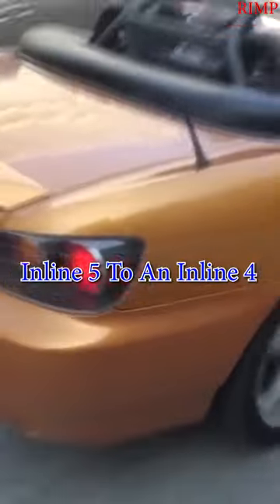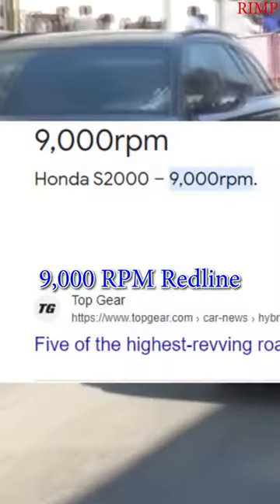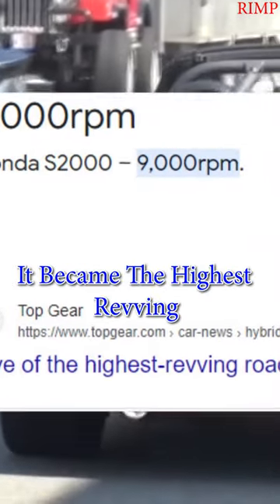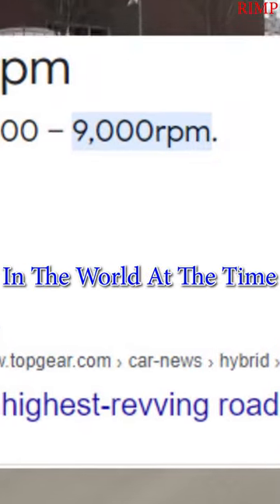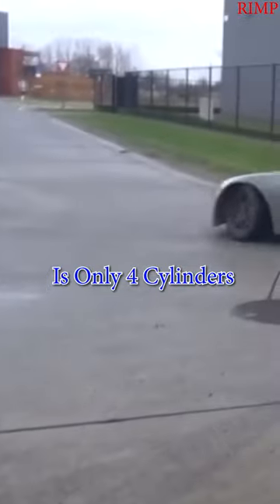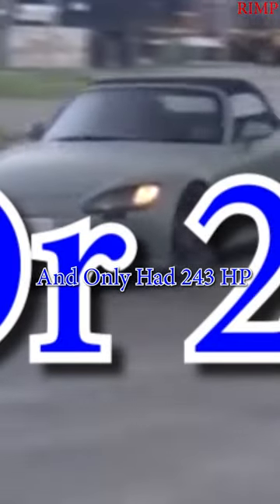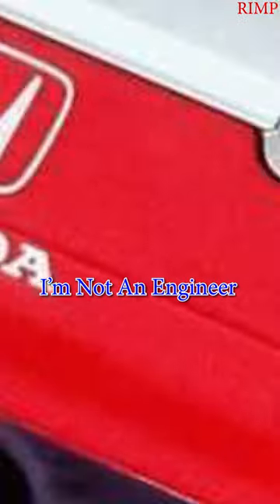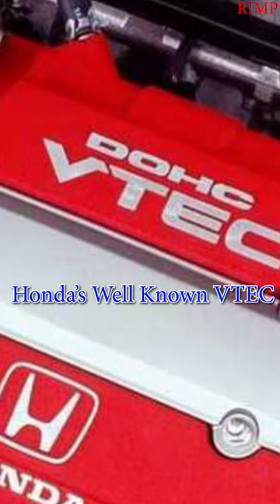The Highest RPM The Honda S2000 Can Redline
The Honda S2000 was the highest revving naturally aspirated engine in the world at the time. But how high in RPMs was it?
Join my xbox 360 Project Gotham Racing 3 & 4 discord, where we play every Saturday at 3 PM EST via Xbox Live.
"The PGR Club is a server dedicated to reviving the exciting multiplayer gameplay of PGR3 and PGR4."